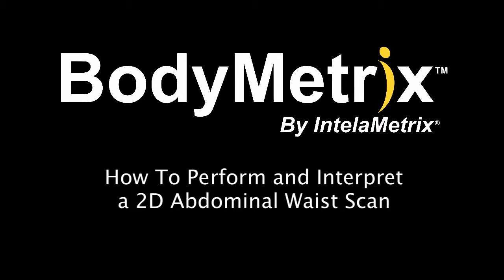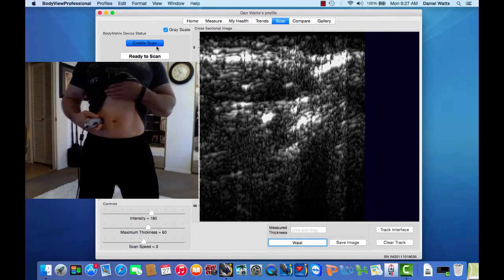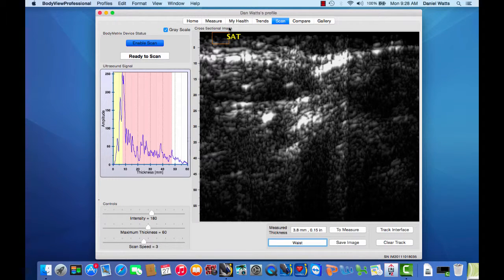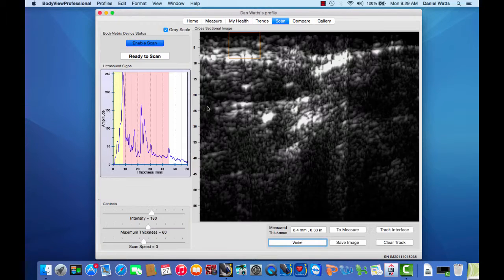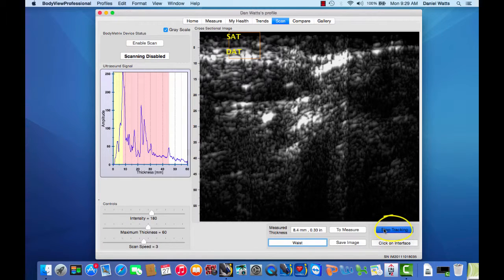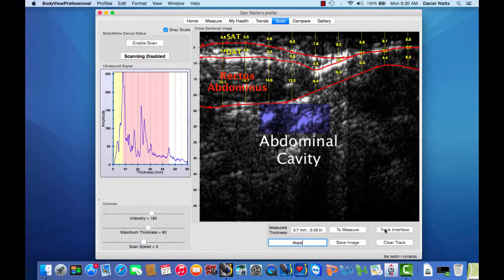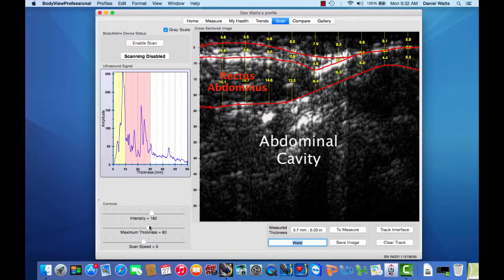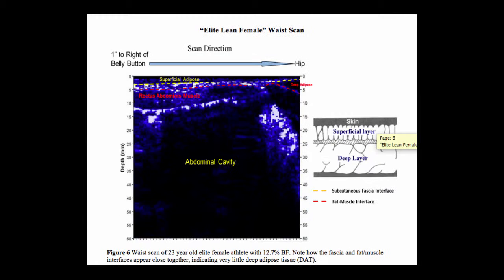Waist Scan and Interpretation with Mac Software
This video shows how to correctly perform a waist scan and measure the adipose layer thickness using the BodyMetrix and Mac Software.